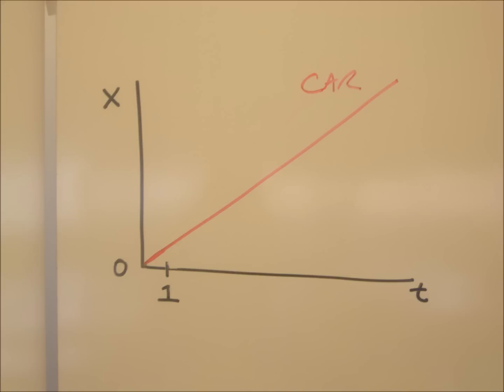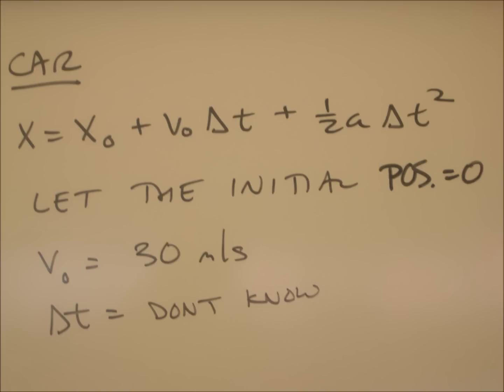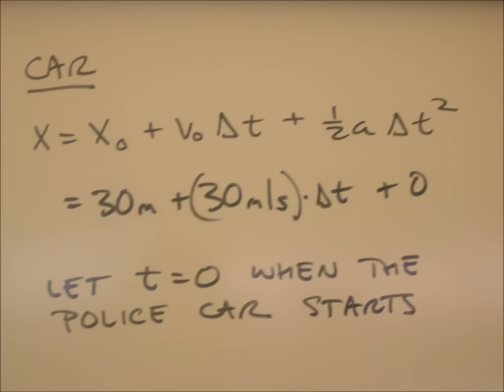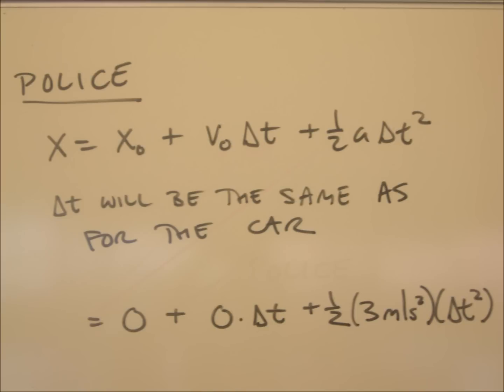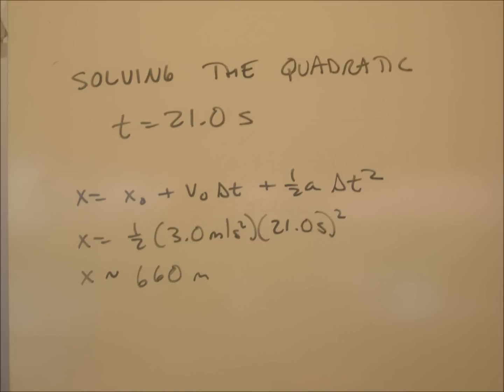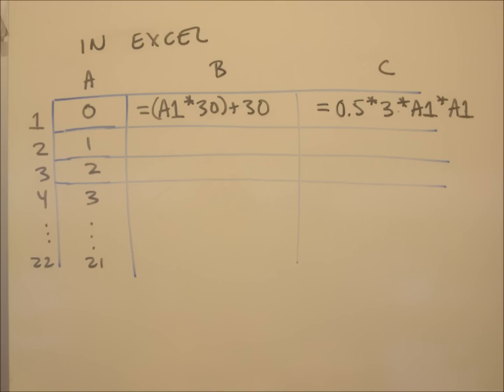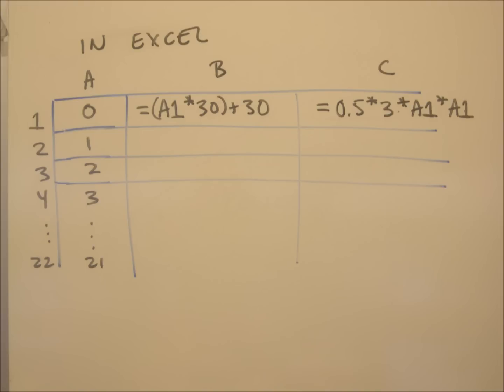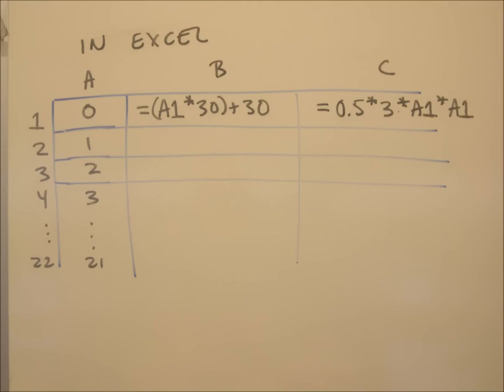Uniform Accel Model Problem Cop Giving Chase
Vodcast showing a physics problem involving the uniform acceleration model